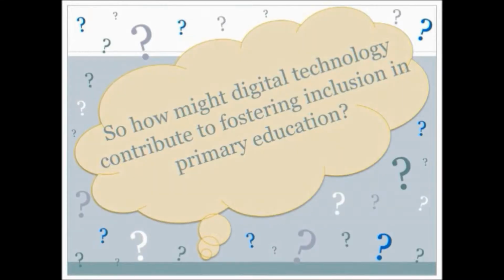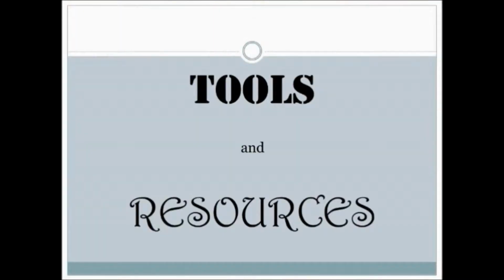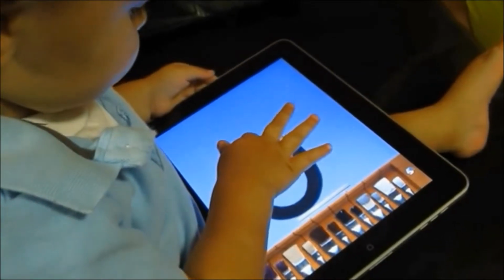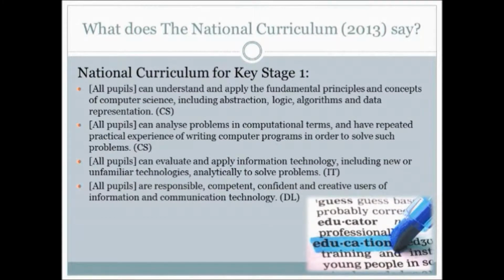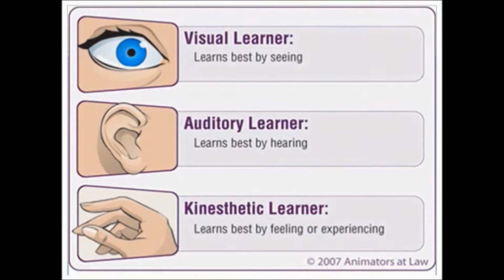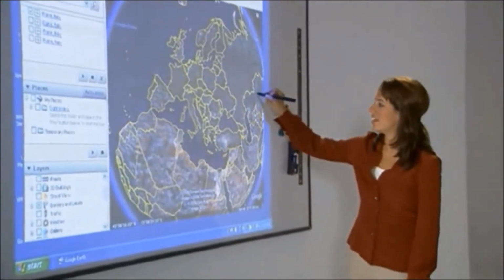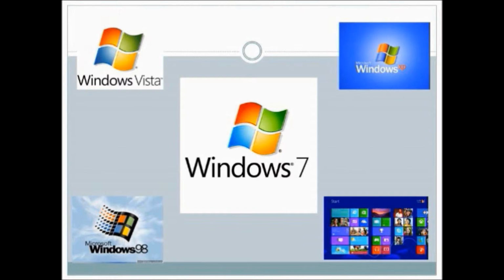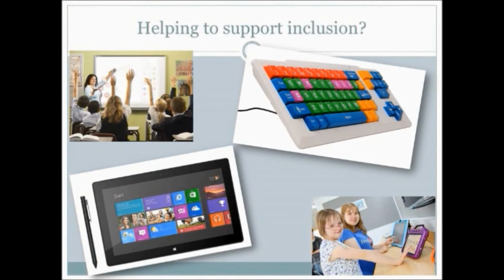ICT Video Inclusion & Technology Year3